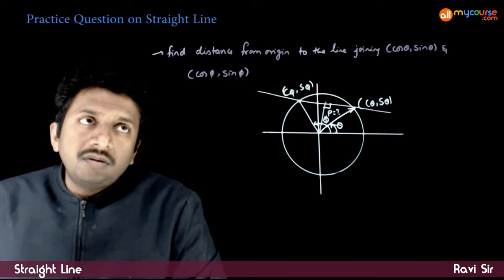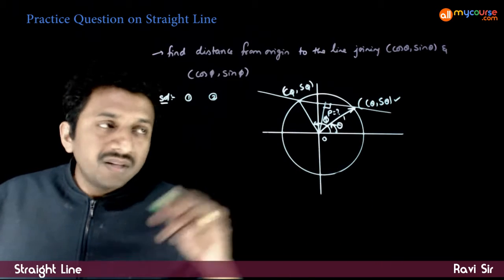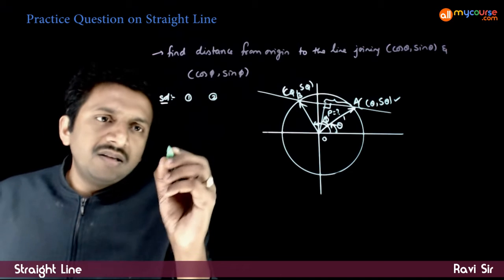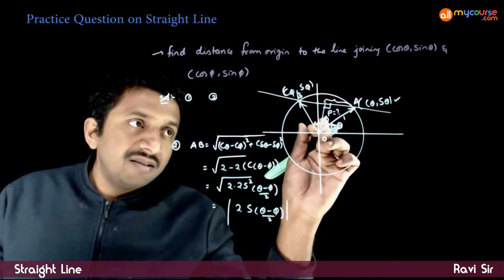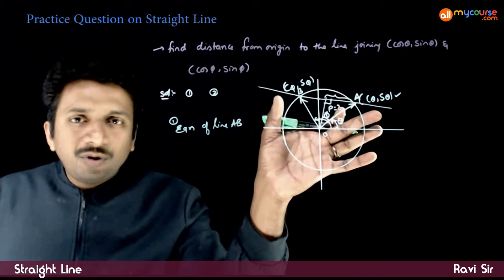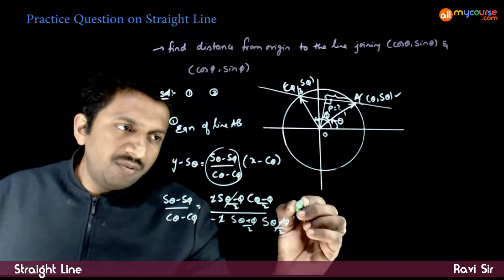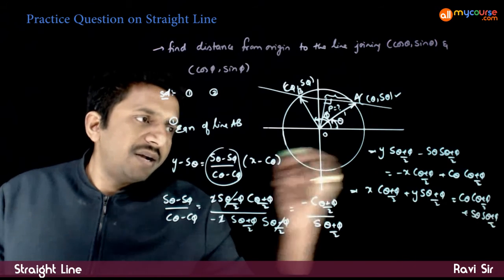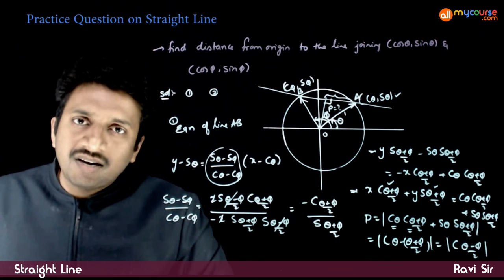31 Practice Questions on Straight Line 4